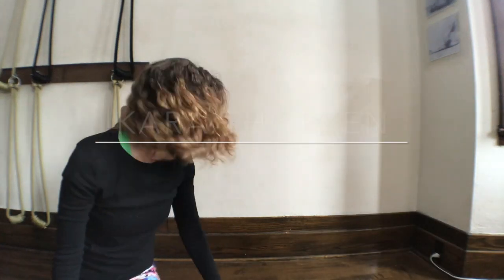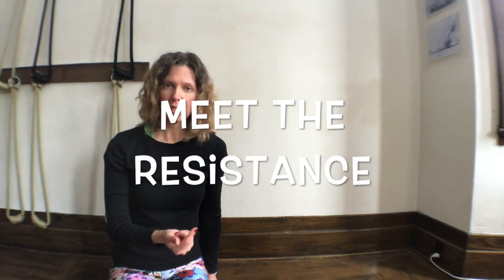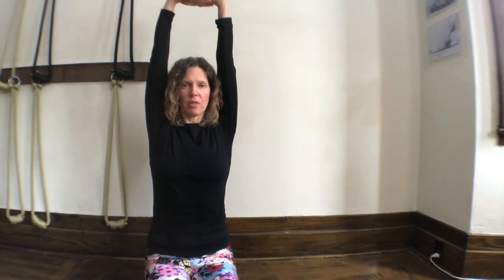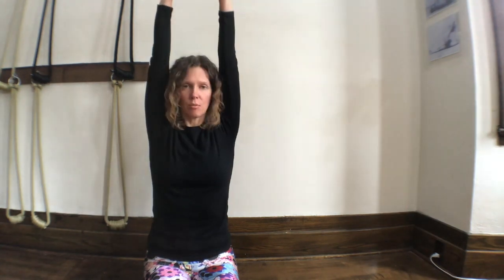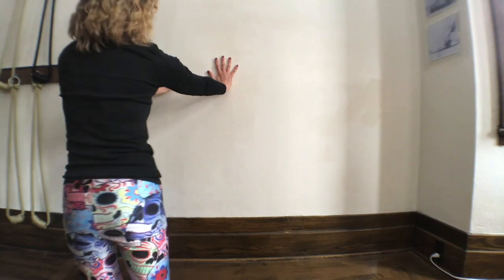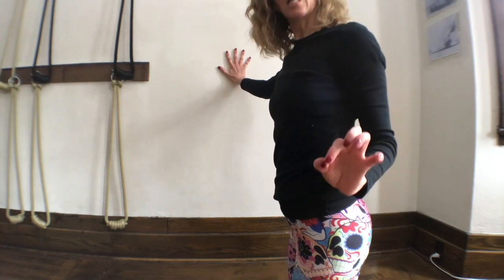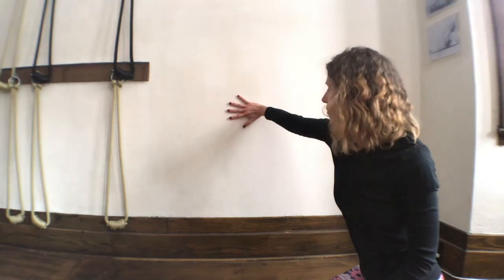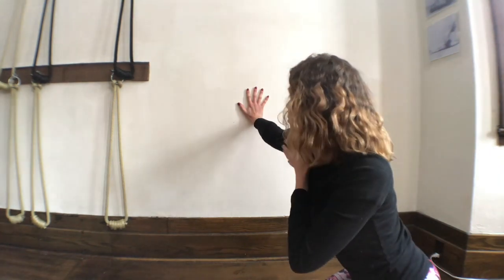Meet the Resistance; Carpal Tunnel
Carpal Tunnel is an affliction that comes with repetitive motion. Irritation and inflammation from irritation is the painful result.